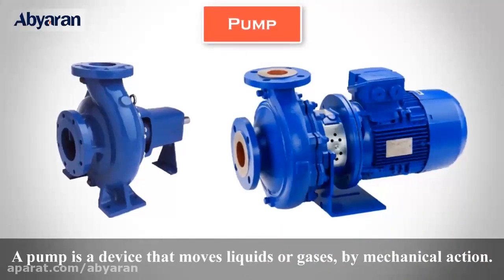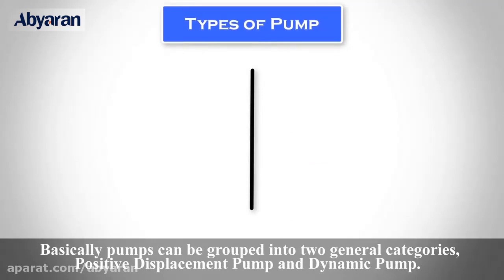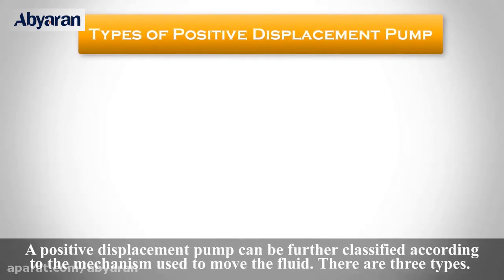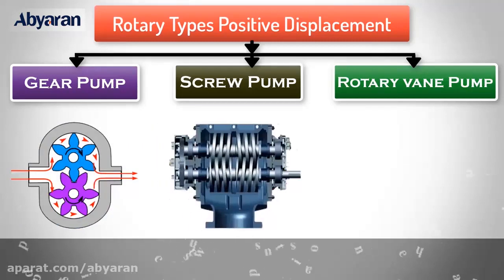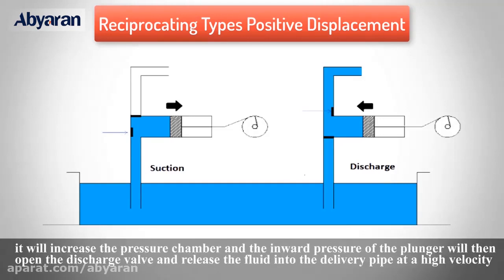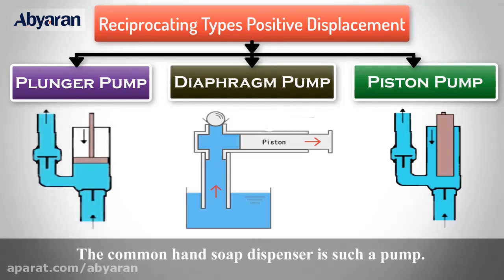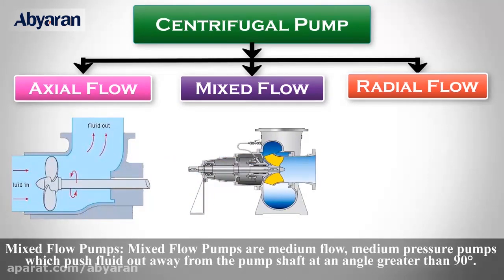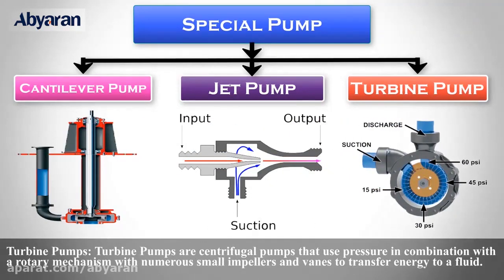پمپ آب و عملکرد آن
پمپ ها به دلیل کاربردهای گسترده و متنوع در اشکال و ابعاد مختلف طراحی و ساخته می شوند. از پمپ های بسیار کوچک تا پمپ های بسیار بزرگ، از پمپ های بنزین گرفته تا پمپ های مایعات، از پمپ های کم فشار تا پمپ های فشار قوی، و از پمپ های کم حجم تا پمپ های پر حجم، همه در انواع مختلف و کاربردهای خاص، برای و صنایع مختلف. تولید و عرضه می شوند.